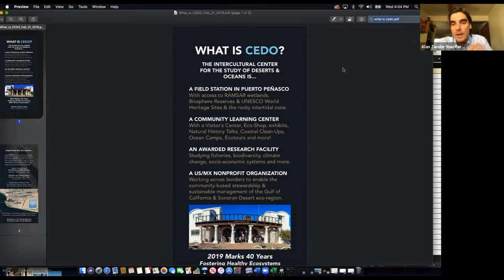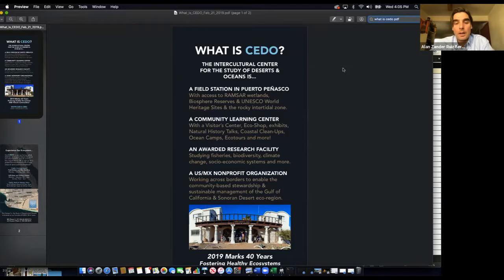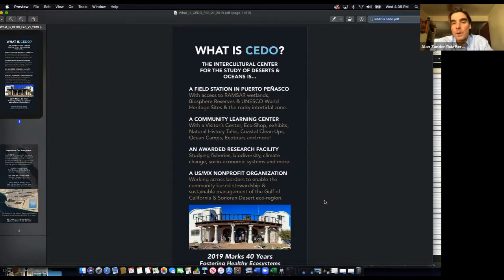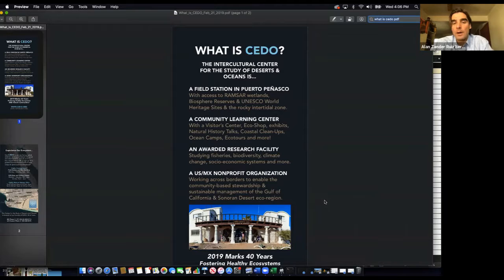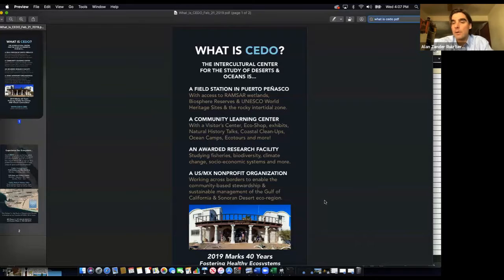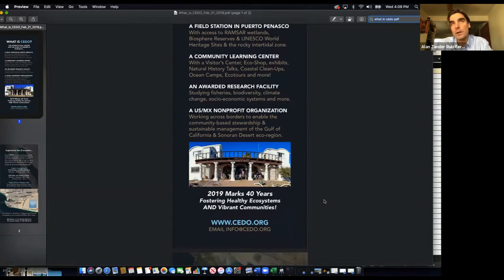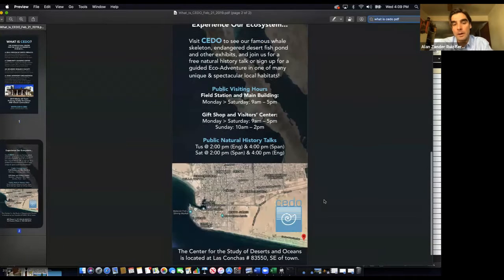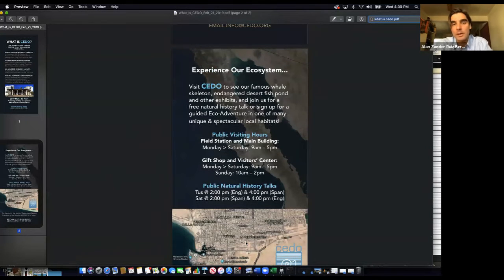Zoom in on Science with Alan, CEDO